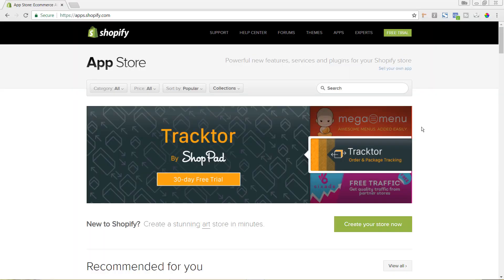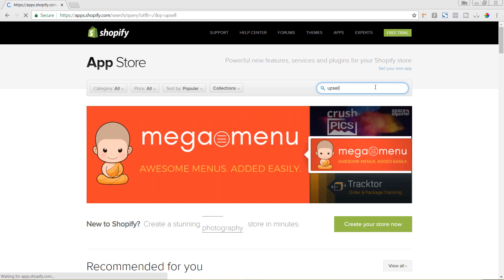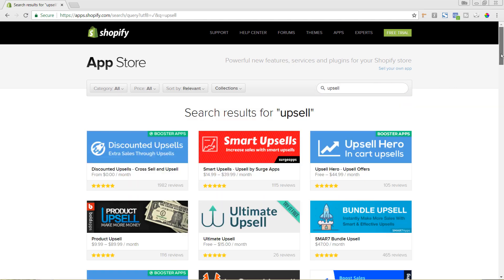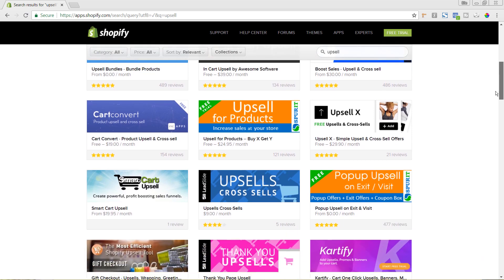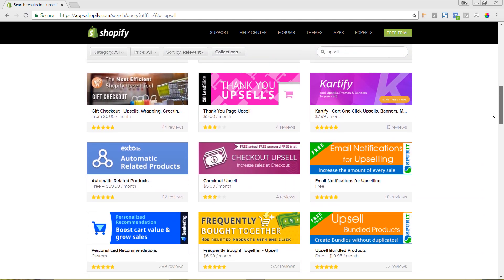Increase Average Order Value with Upsells on Shopify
The best way to increase your sales on your existing Shopify store is to increase the average order value. This means upselling your customers to purchase similar related products with a one click upsell.

In this video we go over exactly what Shopify upsells are, upselling techniques and how to implement them on your Shopify store with an upsell app.